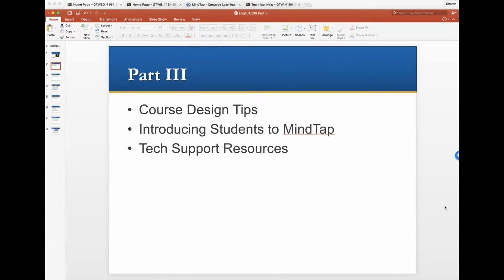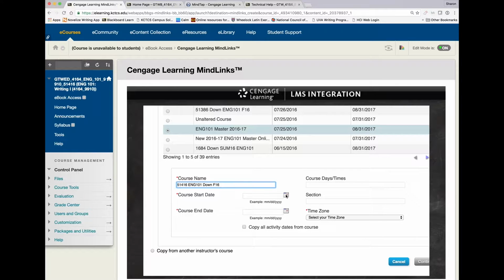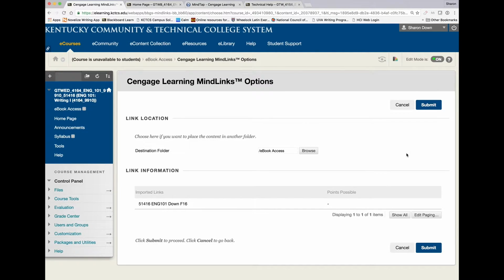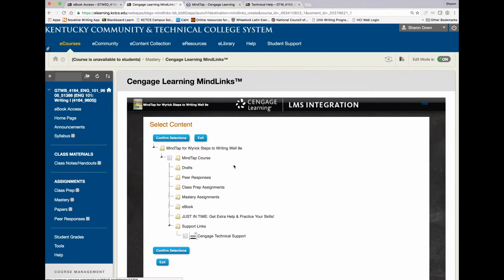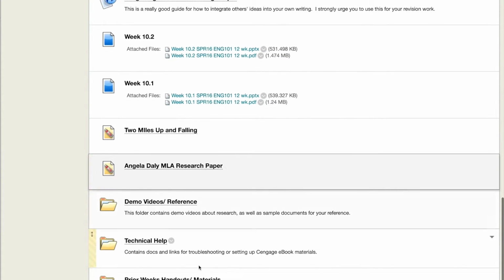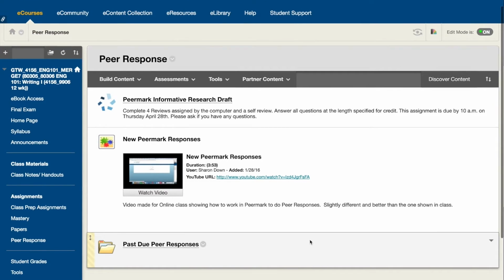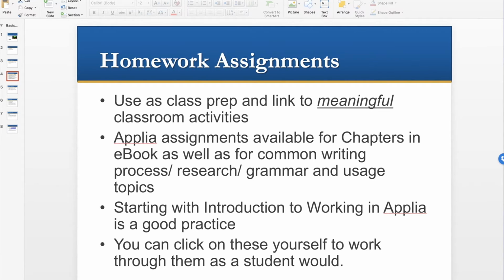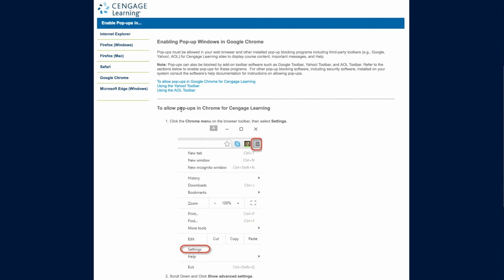ENG101 100 Part 3 Course Design and Implementation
Course design and Blackboard Integration using Cengage eBook features for Gateway English Faculty.